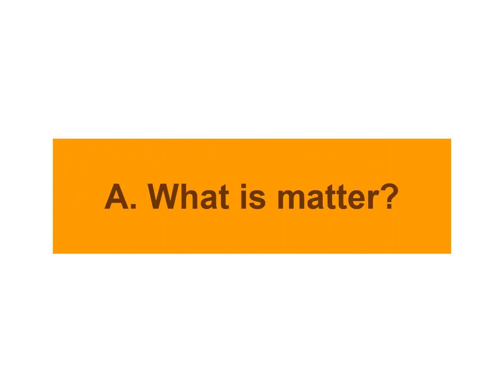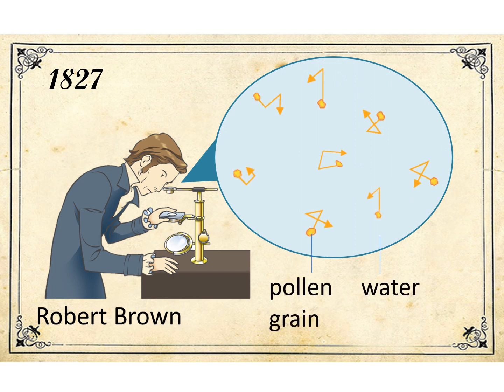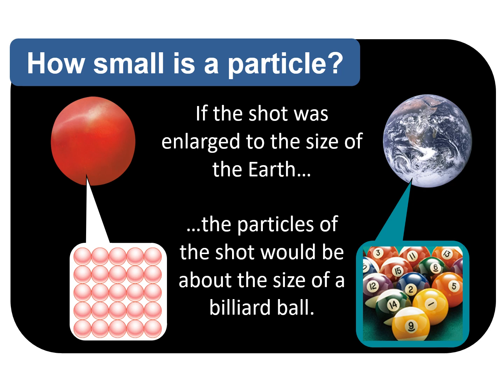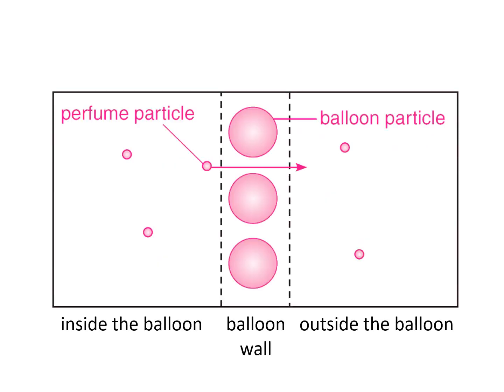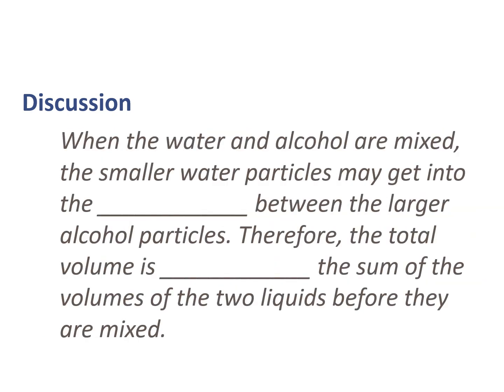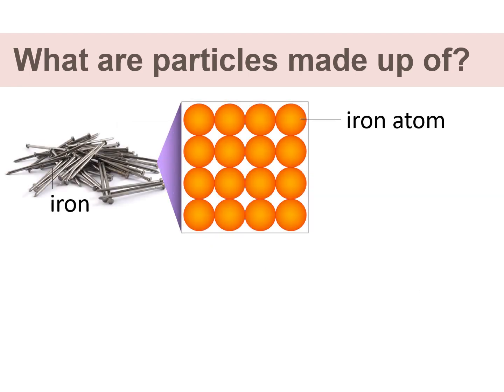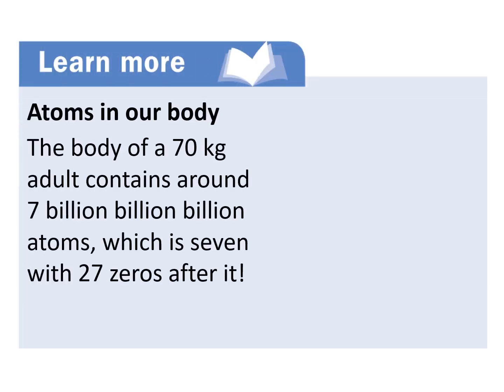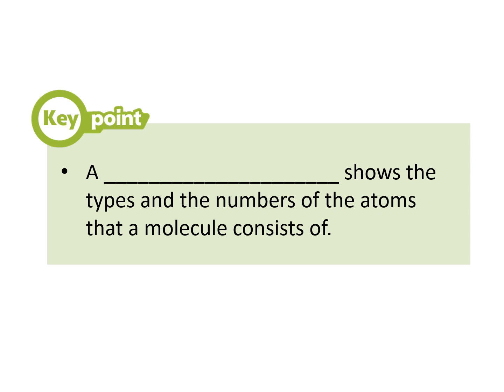6 1 Particle theory